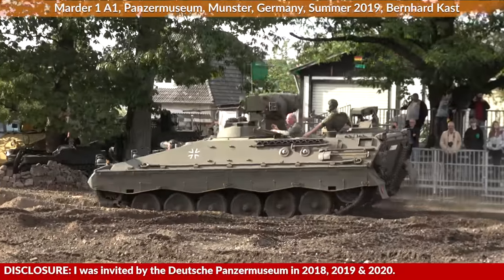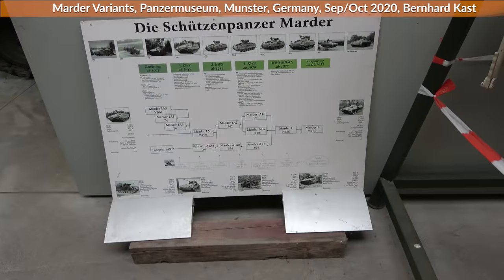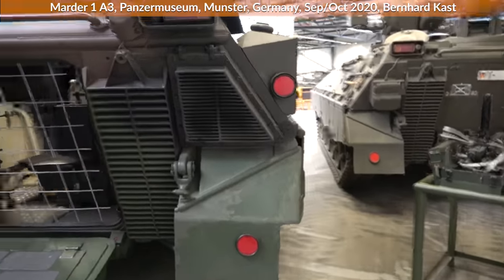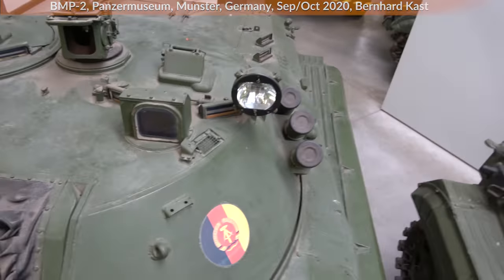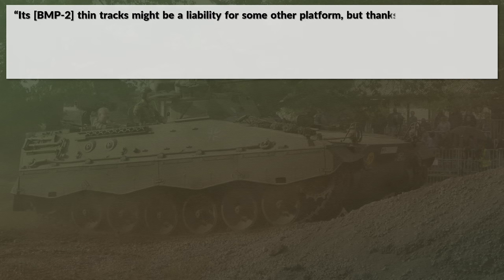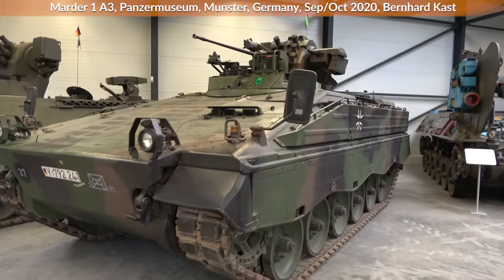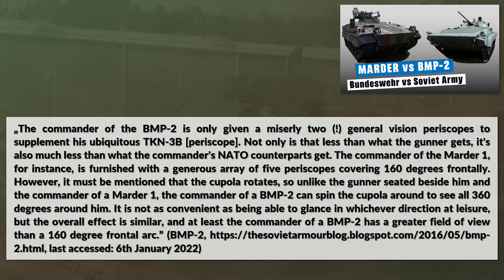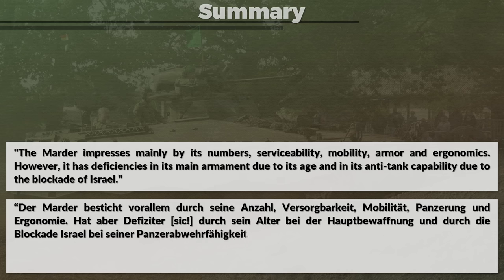Marders for Ukraine! Are they any good?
Germany has finally decided to send the Marder Infantry Fighting Vehicle to Ukraine, this was announced shortly after France announced that it would send AMX-10 RC to Ukraine. Meanwhile the United States also agreed to send M2 Bradley to Ukraine as well.

»» SOURCES ««

Blume, Peter: SPz Marder. Der Schützenpanzer der Bundeswehr - Geschichte, Einsatz, Technik. Tankograd Publishing: Erlangen, Germany, 2007.

Schulze, Carl: Marder 1 A5 / 1 A5A1. Die neuesten Varianten des Schützenpanzers Marder in der Bundeswehr. Tankograd Publishing: Erlangen, Germany, 2013.

Security.Table #10 / 06. Januar 2023: Marder für die Ukraine + Transatlantik-Experte Stephan Bierling im Portrait, last accessed: 6th January 2023,

Spc. Meagan Mooney: U.S. Soldiers assigned to 1st Infantry Division maneuver an M2 Bradley Fighting Vehicle during Combined Resolve XII at the Hohenfels Training Area in Germany, Aug. 15, 2019.

davic: Photo d'un AMX-10 RC du 1er Régiment de Spahis

MCV-80 “Warrior”, June 2006 photo by davric, public domain

00:00 Intro
00:18 The News
01:07 Marder Basics
01:55 What Variant will be sent to Ukraine?
02:30 Marder 1 A3
04:37 Capabilities
04:42 Anti-Tank Capabilities
05:47 Main Weapon
06:44 Thermal Imaging Systems
07:33 Mobility
09:18 Armor
09:49 Ergonomics
11:43 Availability – Logistics – Maintenance
12:25 But what about Leopards? Tanks for Defense...
13:23 Summary